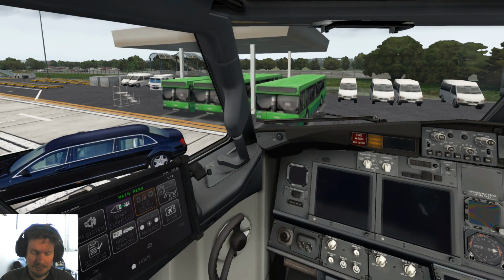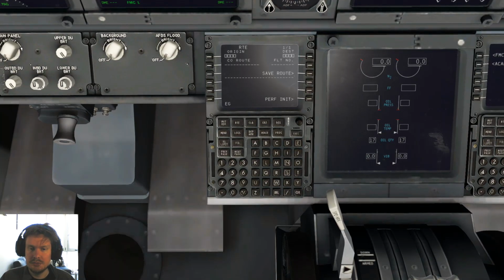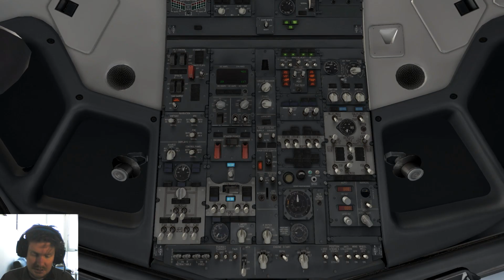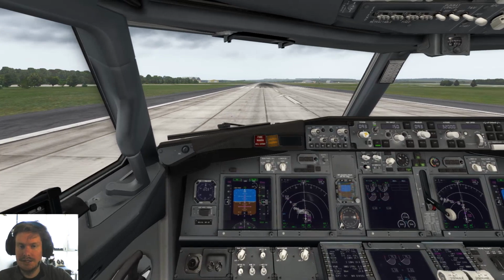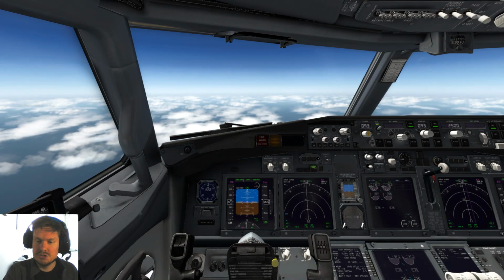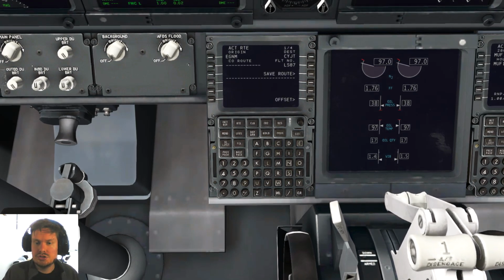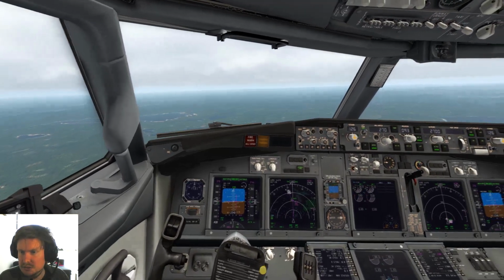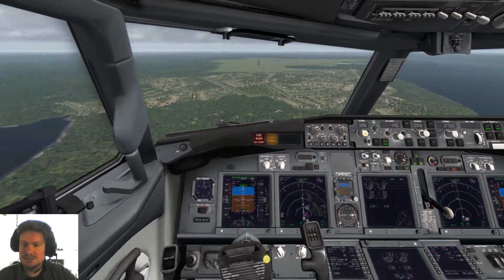X Plane 11 | Zibo 737 Single Engine Emergency!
A transatlantic crossing ends in tears when our passengers pack too many bags...

00:41 Startup
05:08 Takeoff & Climb
06:38 Top of Climb
07:18 Halfway!
07:38 Plan B
09:13 Plan C
10:04 Final descent
10:48 Disaster strikes!
13:25 Replays

Donators:
ANDREI DULCU
Cobalt Skies / MattDesigns
Layla
Rensemiddel